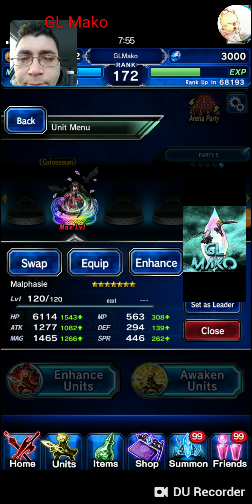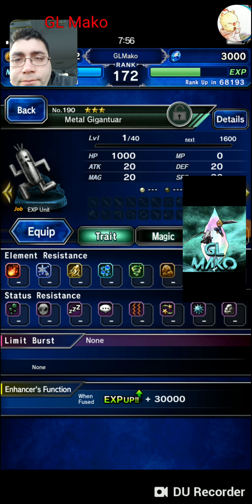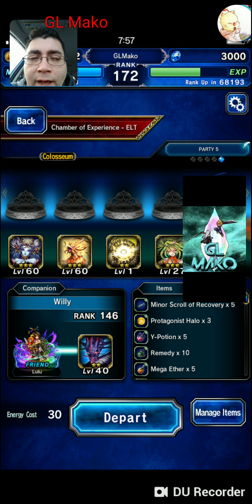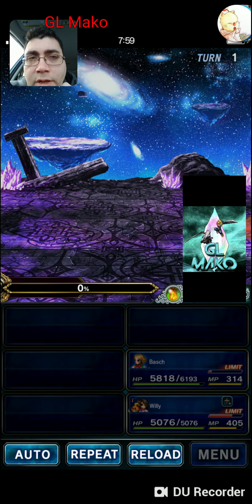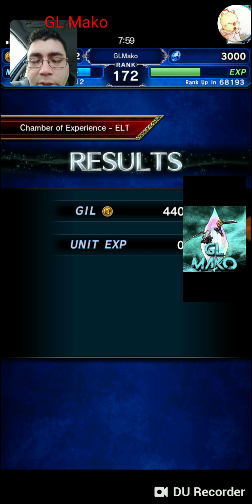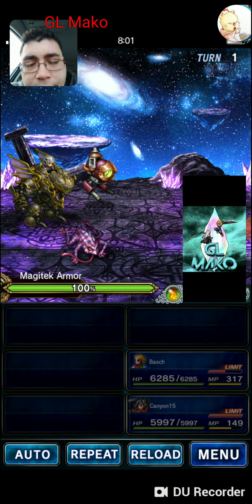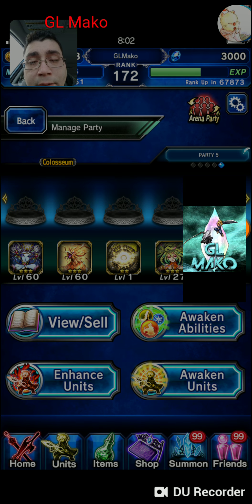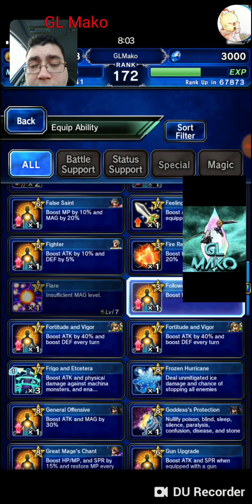FFBE XP Farming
How to level units with cactuars and without cactuars.